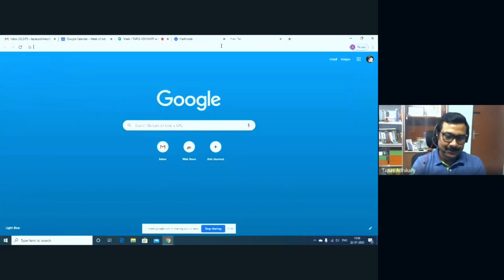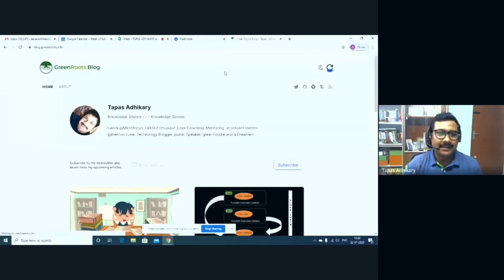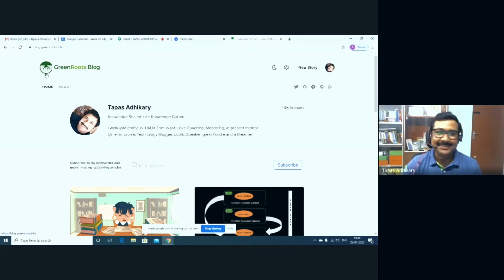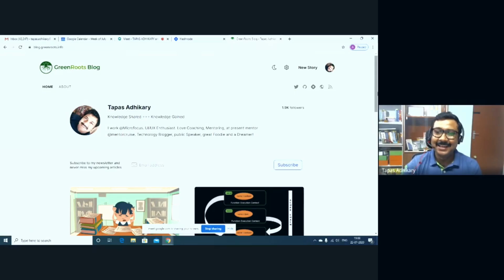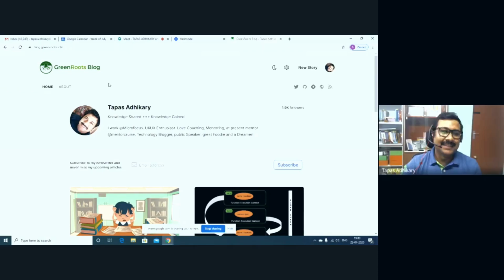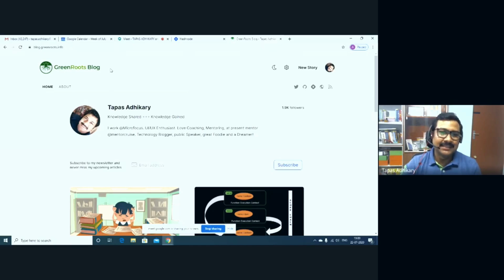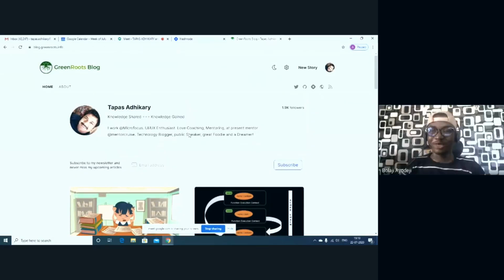Interview with Tapas Adhikary -- Blogging as a developer -- Hashnode Interviews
Introducing "Blogging as a developer" interview series by Hashnode. In these videos, we'll interview the most active Hashnode bloggers and share their advice and feedback with you.

Hashnode is a hassle-free content-creation platform and community that enables you to publish articles on your own domain for free. Every time you write an article, Hashnode publishes it on your domain and shares it with the community members on its homepage. The readers go to your website to read and engage with your content.